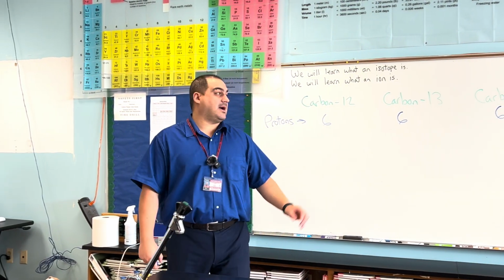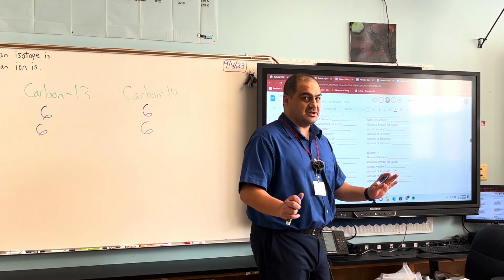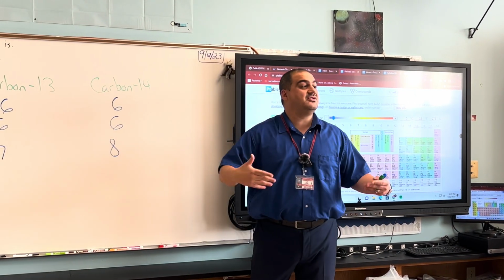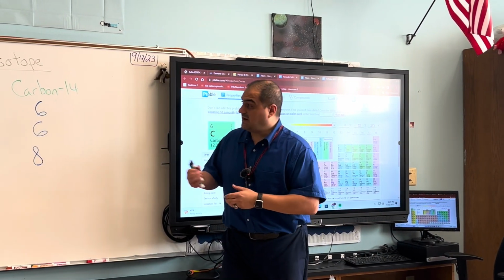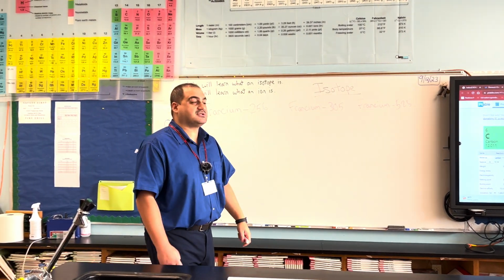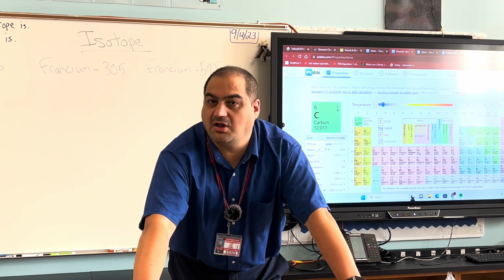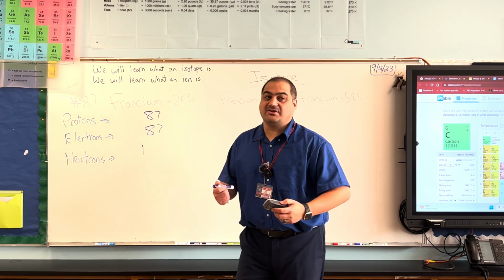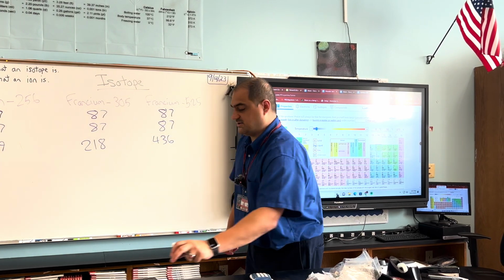#2 Atoms (Isotopes) - Mr. Uyaroglu Science Class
This is a class lesson on the basic structure of atoms and how to read the periodic table of elements.